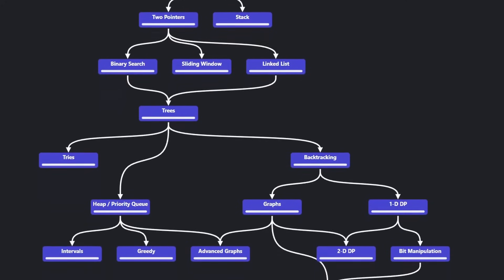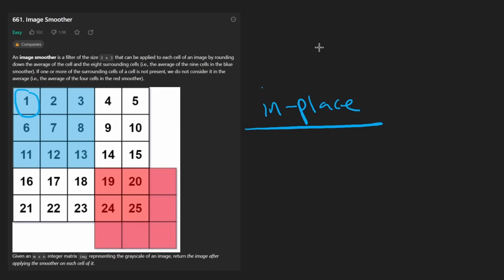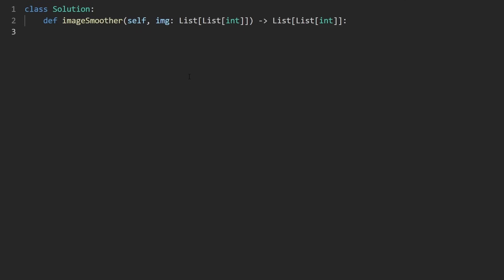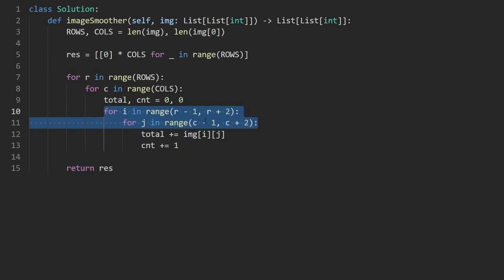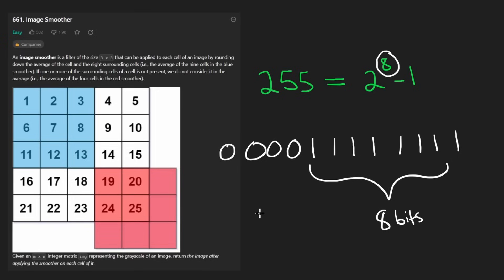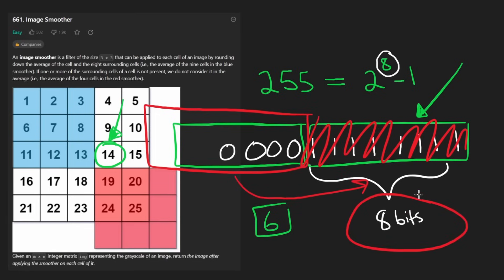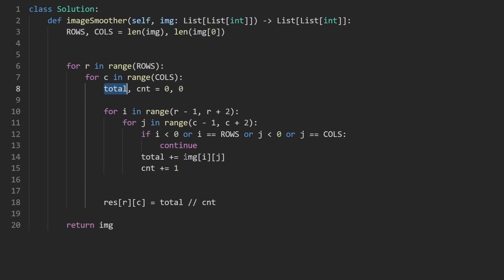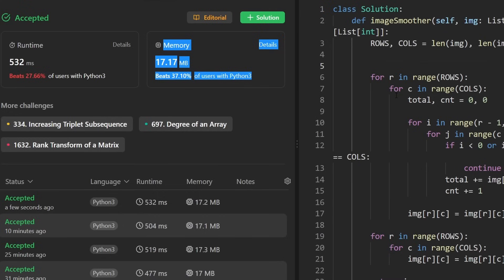Image Smoother - Leetcode 661 - Python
0:00 - Read the problem
0:30 - Drawing Explanation
4:35 - Coding Explanation
8:26 - Drawing Explanation Optimal
12:26 - Coding Explanation Optimal

leetcode 661